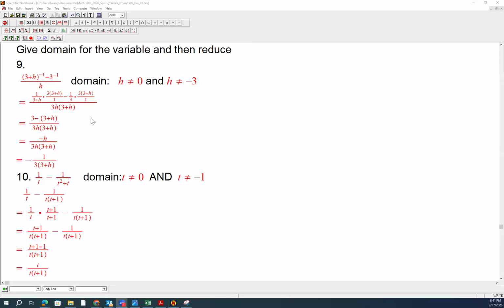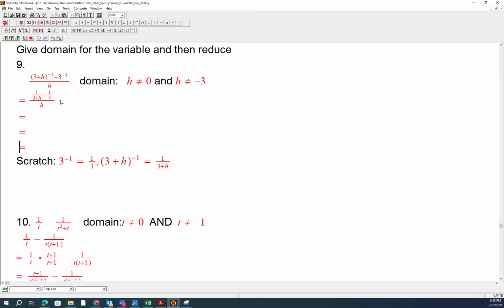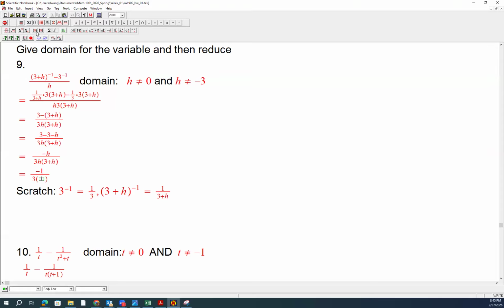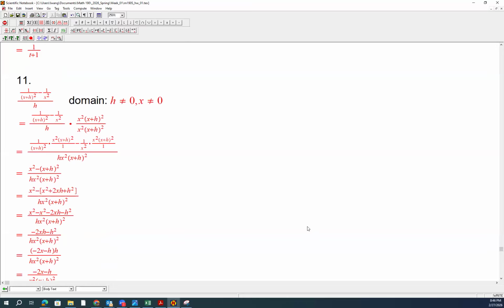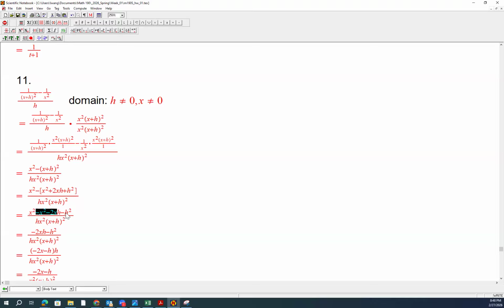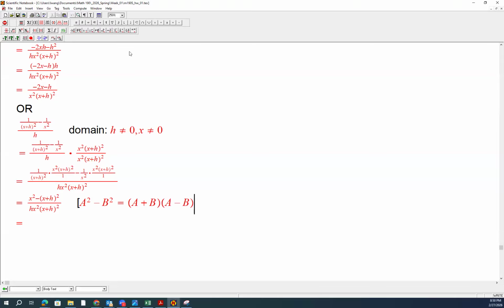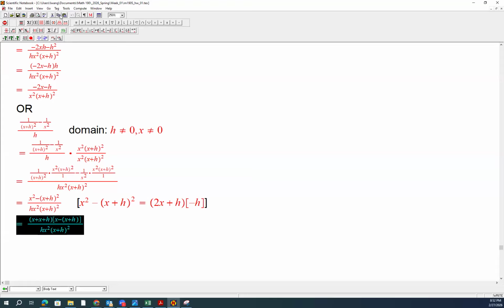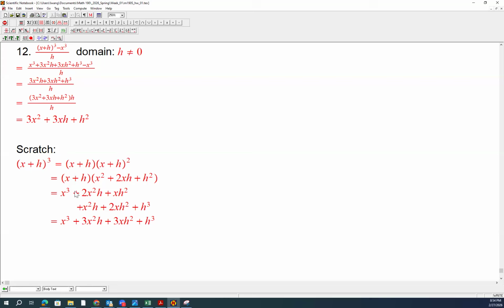Follow me, Algebra for Calculus, Part C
Algebra for Calculus, follow me, Part C